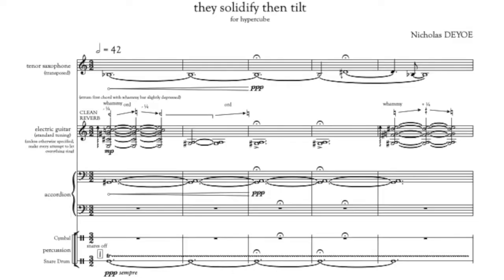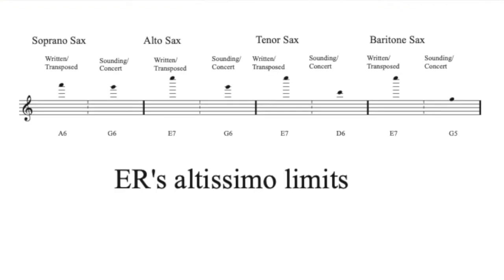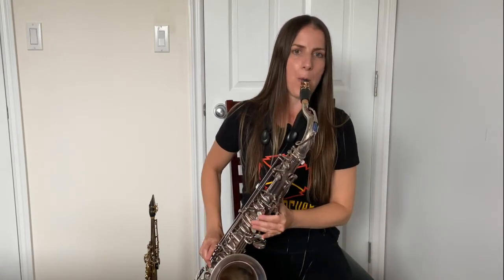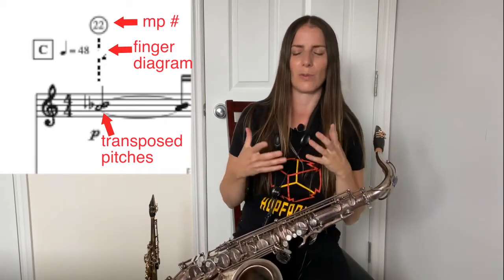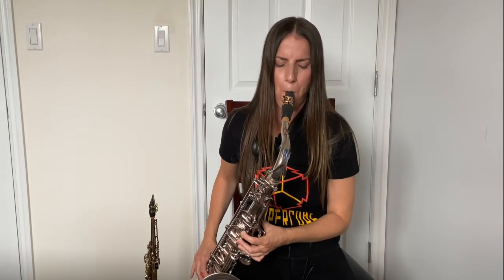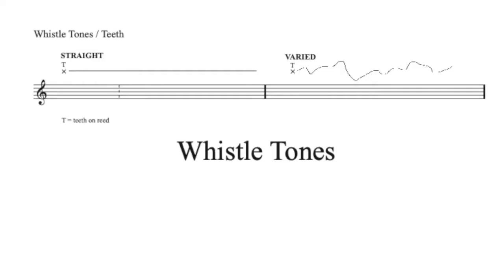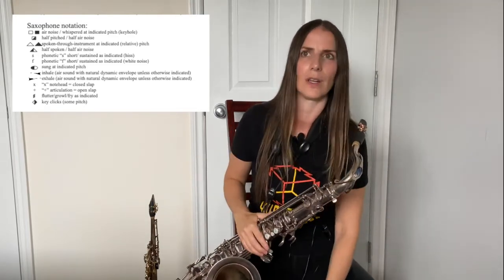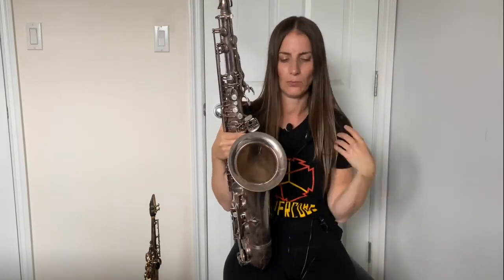Erin Rogers // Writing for Saxophone // Hypercube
Hypercube's Erin Rogers talks about writing for saxophone + tips for ensemble writing.